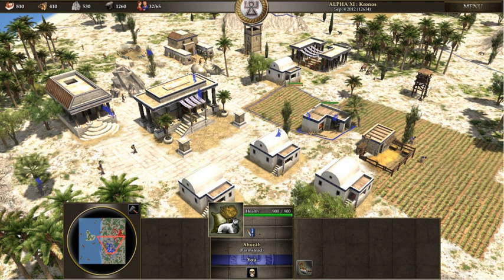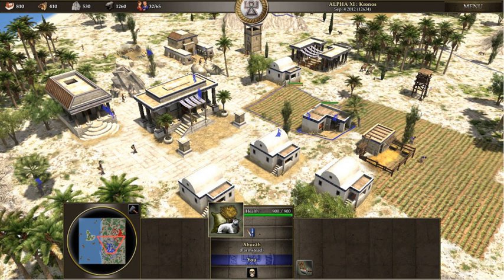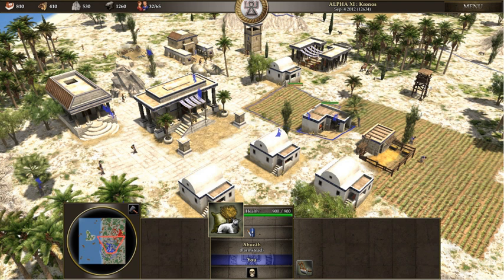Isometric graphics in video games | Wikipedia audio article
00:01:09 1 Overview
00:01:18 1.1 Advantages
00:04:10 1.2 Differences with "true" isometric projection
00:05:35 2 History of isometric video games
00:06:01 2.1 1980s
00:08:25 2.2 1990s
00:10:06 2.3 Infinity Engine
00:11:02 2.4 Kickstarter
00:12:27 2.5 Similar projections
00:14:06 3 Mapping screen to world coordinates
00:16:41 4 Examples
00:16:50 4.1 Dimetric projection
00:16:59 4.2 Oblique projection
00:17:07 4.3 Perspective projection
00:17:16 5 See also

- Socrates

SUMMARY
Isometric video game graphics are graphics employed in video games and pixel art where the viewpoint is angled to reveal facets of the environment that would not be visible from a top-down perspective or side view, thereby producing a three-dimensional effect. Despite the name, isometric computer graphics are not necessarily truly isometric—i.e., the x, y, and z axes are not necessarily oriented 120° to each other. Instead, a variety of angles are used; some form of parallel projection, such as dimetric projection with a 2:1 pixel ratio, is the most common. The terms "3/4 perspective", "2.5D", and "pseudo-3D" are also sometimes used, although these terms can possess slightly different meanings in other contexts.
Once common, isometric projection became less common with the advent of more powerful 3D graphics systems, and as games began to focus more on action and individual characters. However, video games using isometric projection have seen somewhat of a resurgence in recent years, especially on Kickstarter.